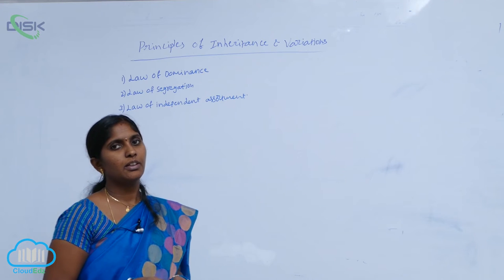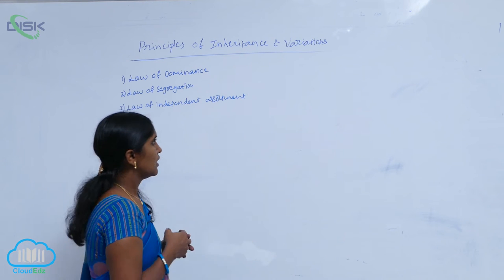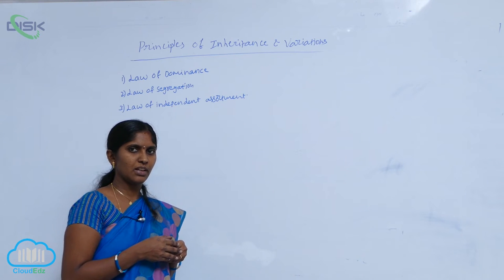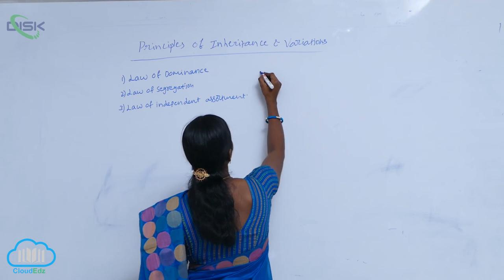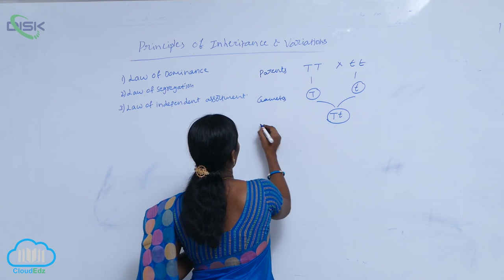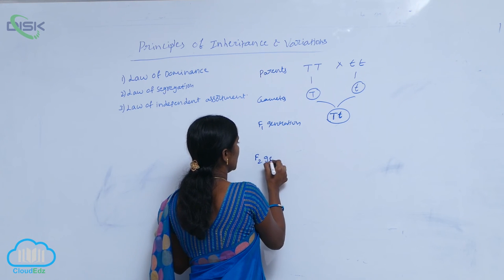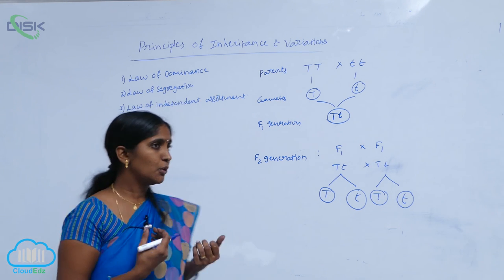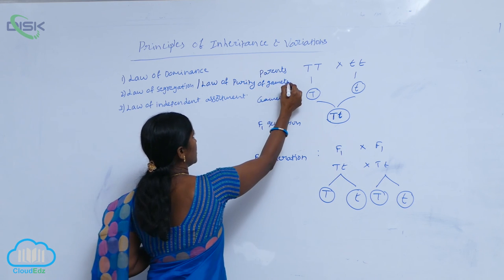DEVIATIONS FROM MENDALIAN CONCEPT OF DOMINANCE || LAW OF DOMINANCE || Disk Telangana